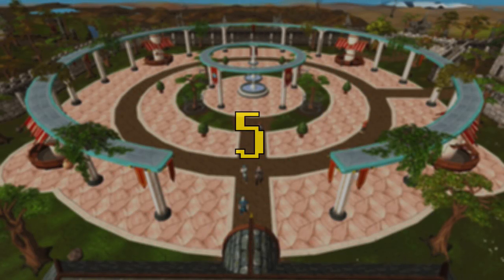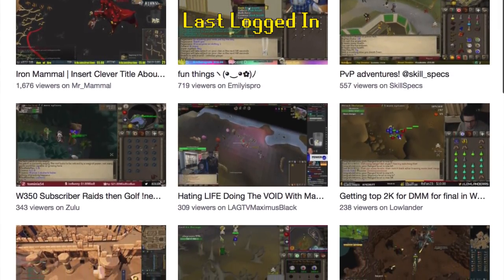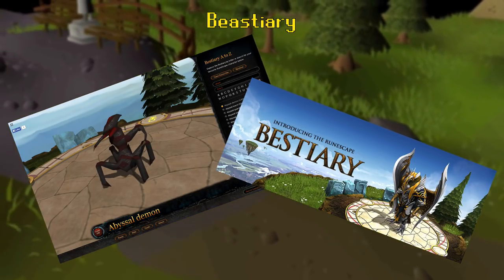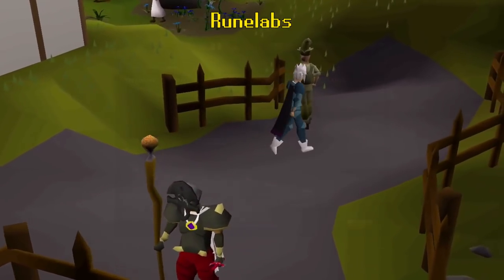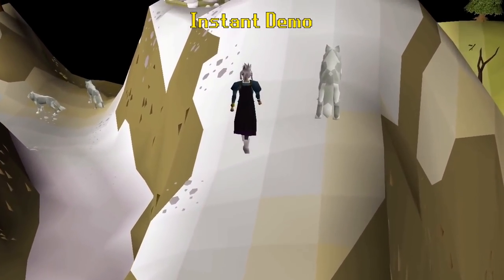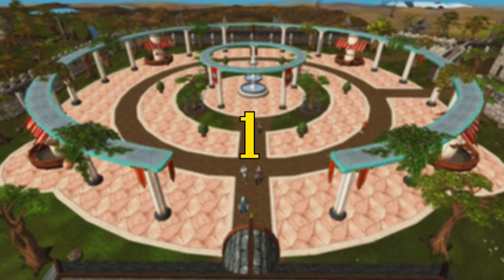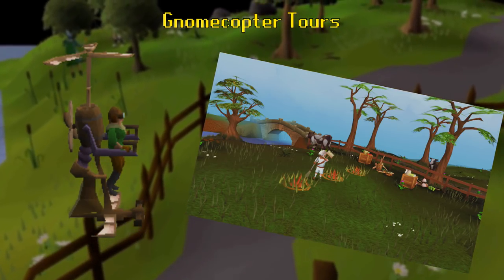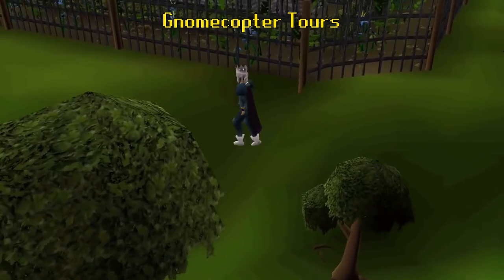Why Did Jagex Remove These? 5 Features Removed From RuneScape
Hello everyone and welcome back to another RuneScape video! As you can guess by the title I will be discussing 5 features that Jagex has removed from RuneScape. This list is a combiantion of both Old School RuneScape and RS3. This means if it still exists in Old School RuneScape it won't be featured here so don't expect to see anything like random events or tutorial island. Anyway let's get on with the video.